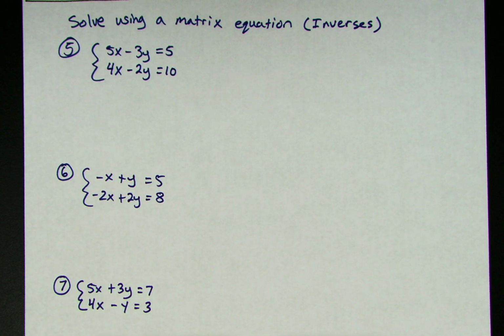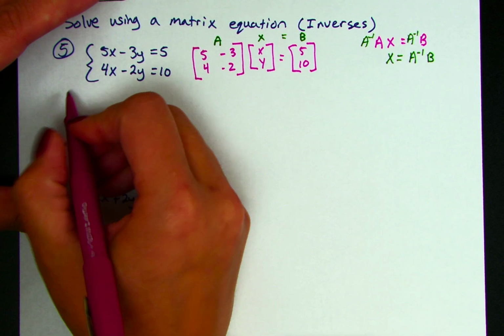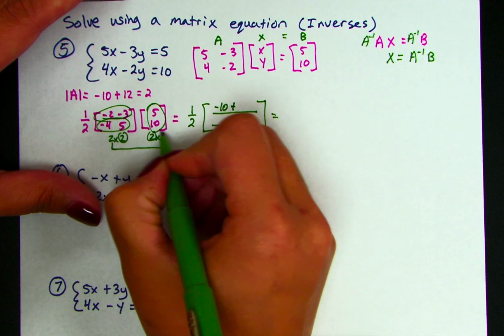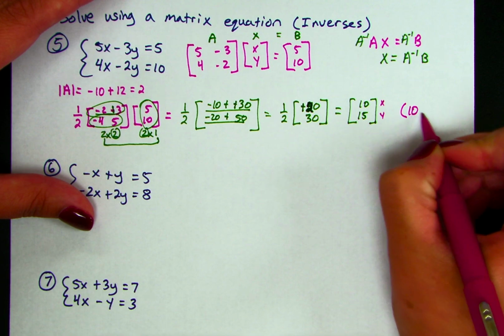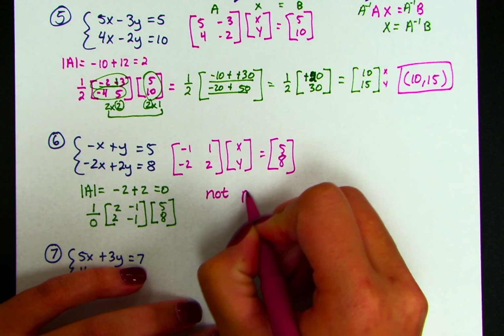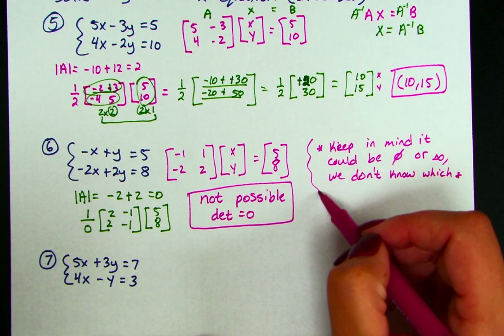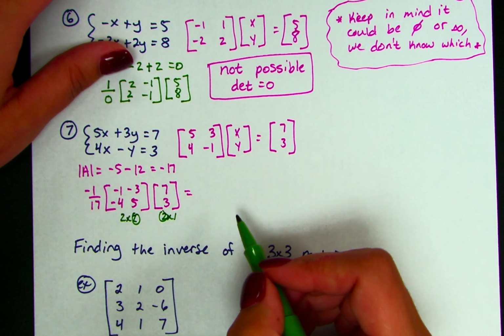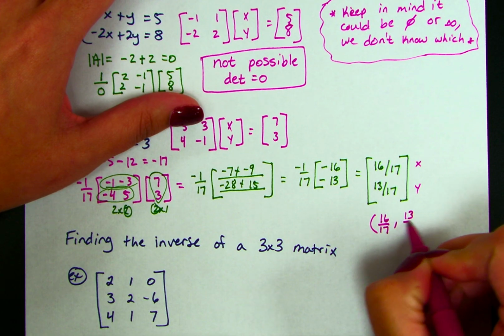Honors Ch3-8 Part E - Solving a Two Variable System Using Matrix Equations and Inverses